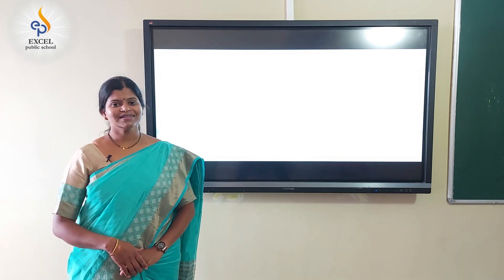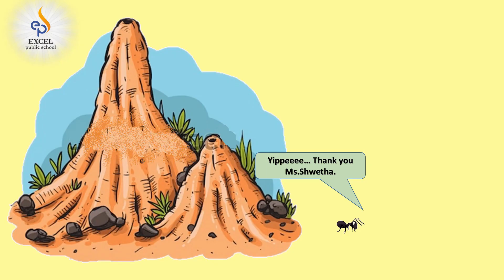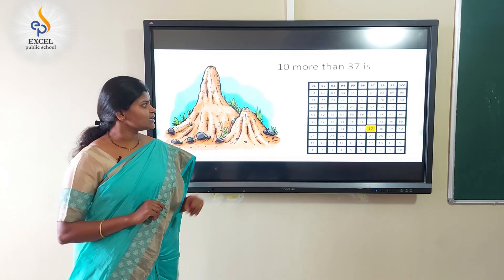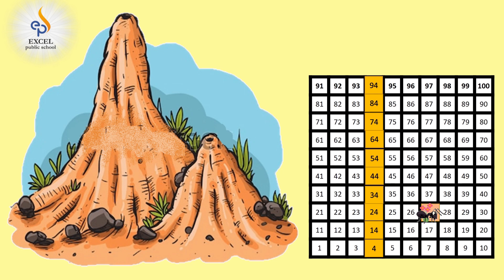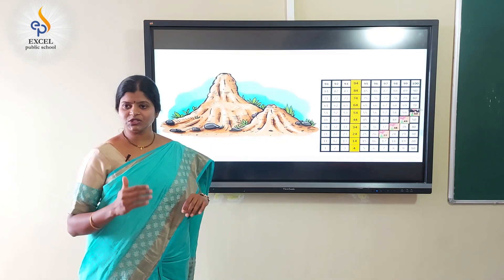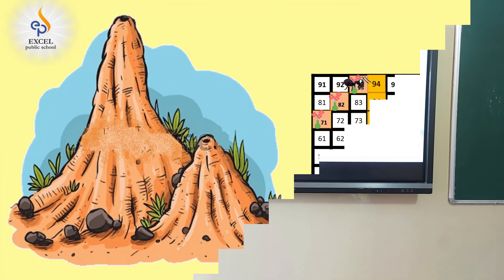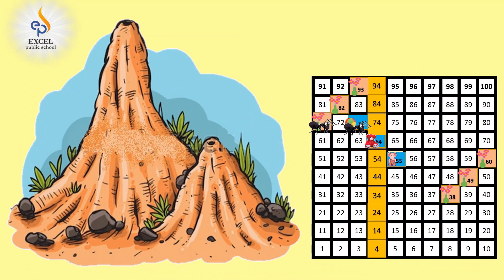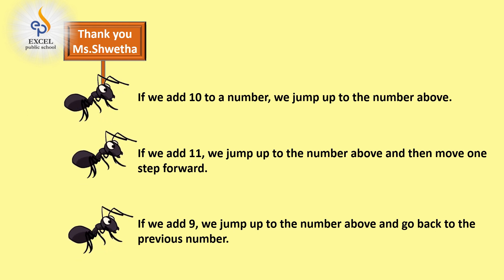14/08/2020 | Math | Give and Take | Session-1 | Class-3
Expected learning outcomes:
• Add numbers using a grid.
• Add numbers mentally.
Skills:
• Mental addition.